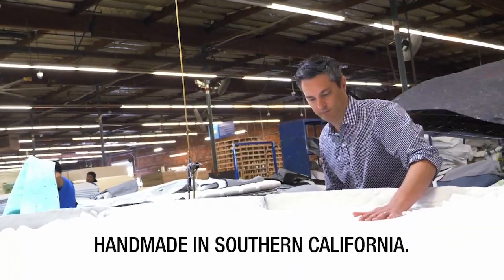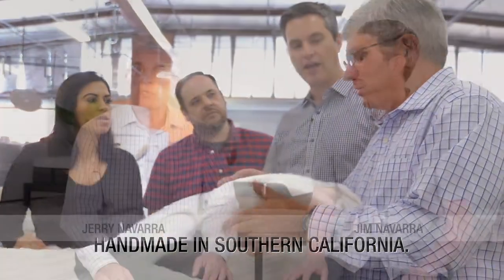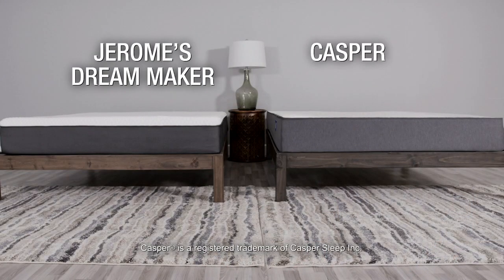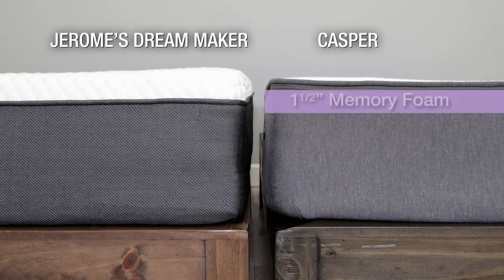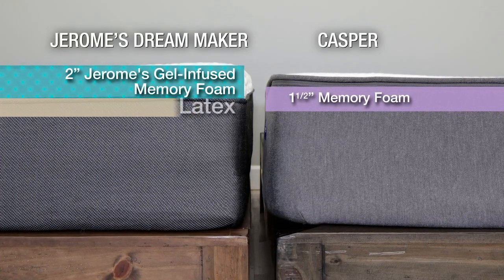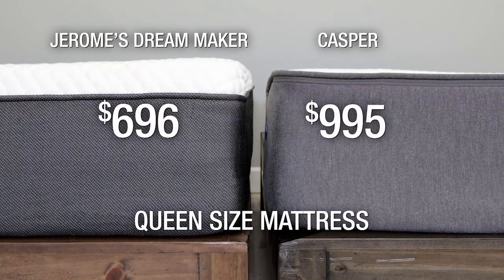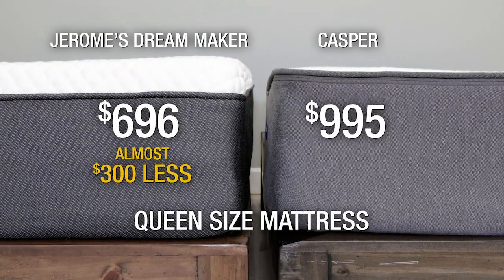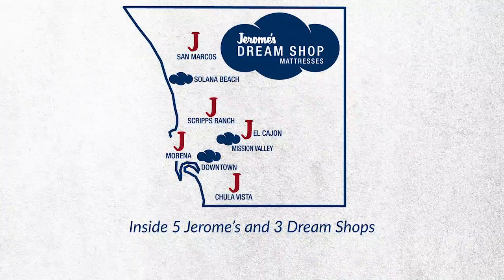Jerome's Dream Maker Casper Comparison SD 30